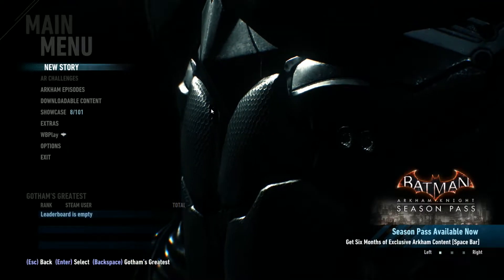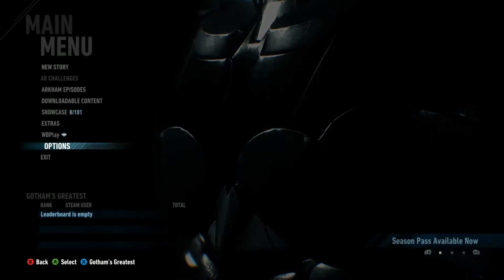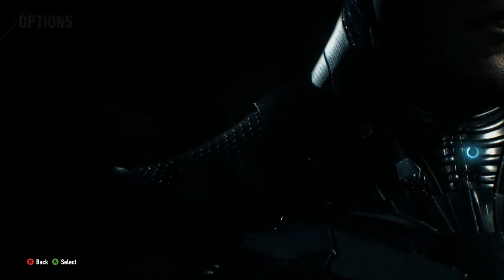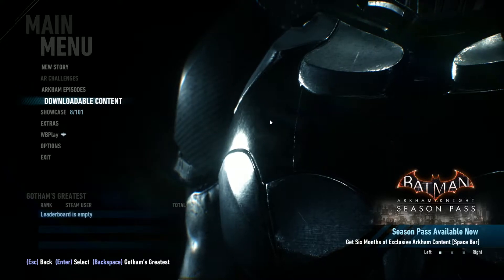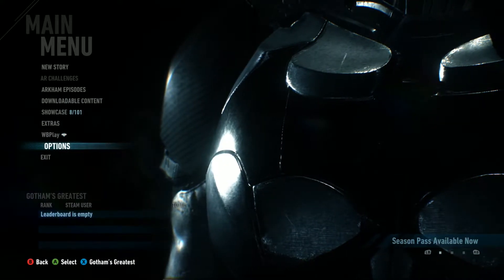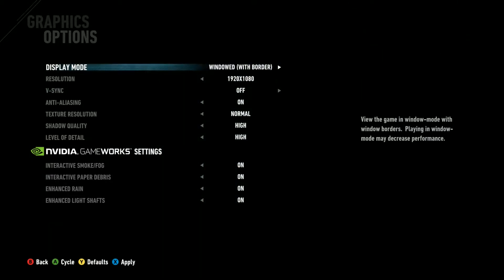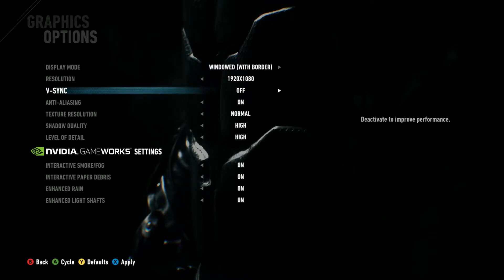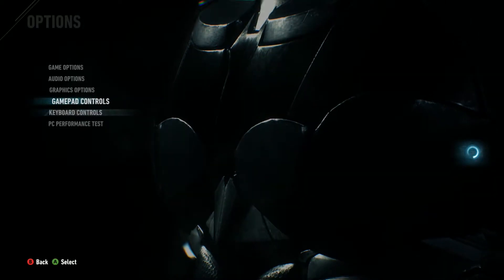Batman Arkham Knight "Day 1" GTX 980 vs GTX 980 SLI Max Settings Benchmark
Disappointing "day one" performance from the latest Batman Arkham game.